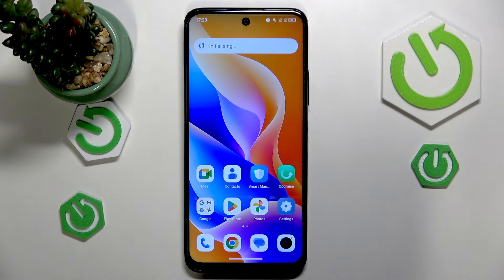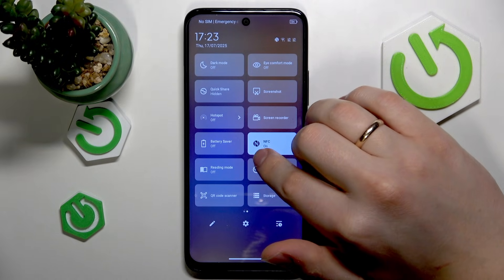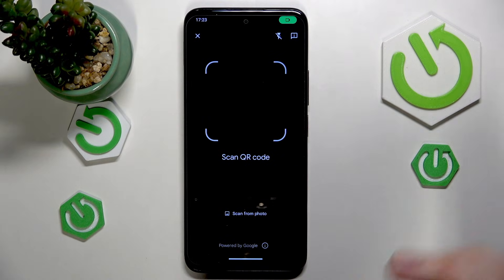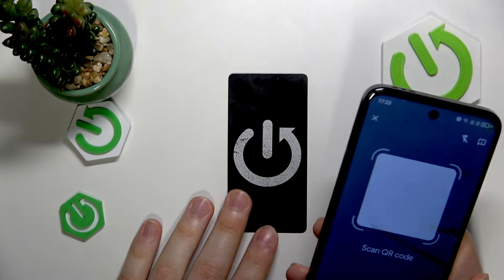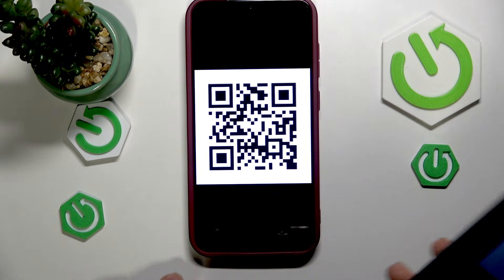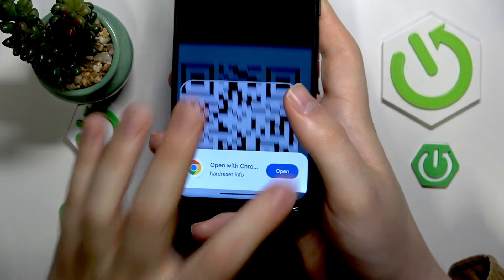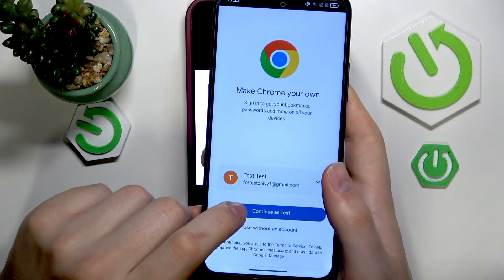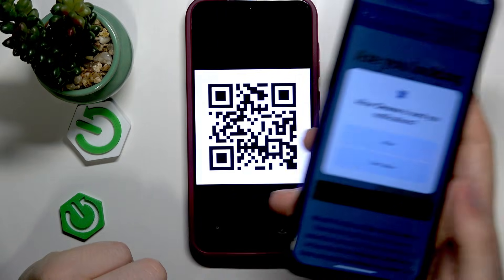How to Scan QR Code on TCL Phone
If you want to quickly scan a QR code using your TCL phone, this video will show you the easiest way to do it. Learn how to access the built-in QR code scanner on your TCL smartphone by using the quick settings panel. We’ll guide you step by step, from opening the quick settings to finding the QR code scanner and using your camera to scan any QR code. Whether you need to open a website, connect to Wi-Fi, or access information, scanning QR codes on TCL phones is fast and simple. This method works on most TCL smartphones with the built-in QR code scanner feature.

Where is the QR code scanner on TCL smartphone?
How to use TCL phone to read QR codes?

0:00 Introduction
0:05 Open Quick Settings Panel
0:14 Find QR Code Scanner
0:27 Scan QR Code with Camera
0:42 Open QR Code Link